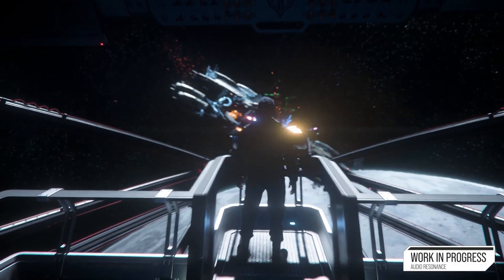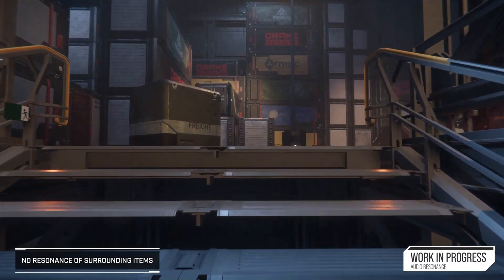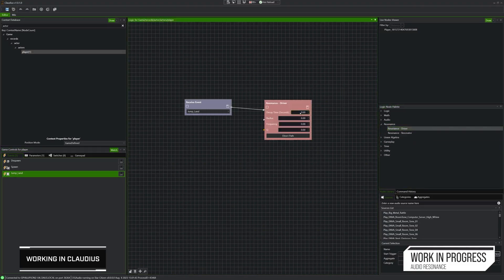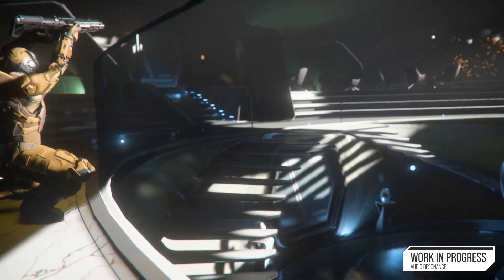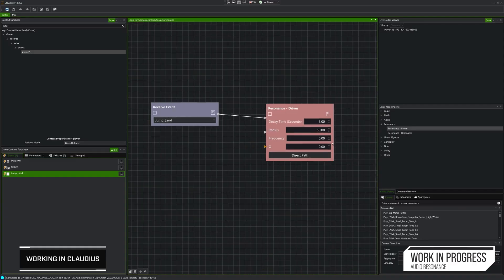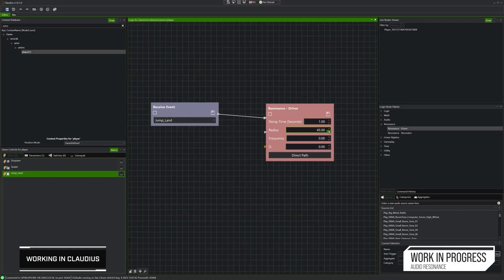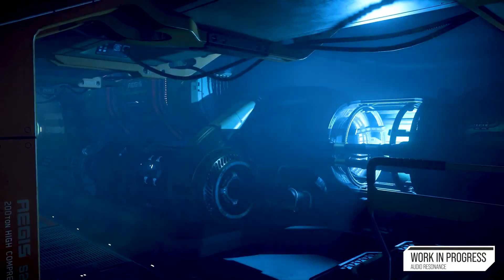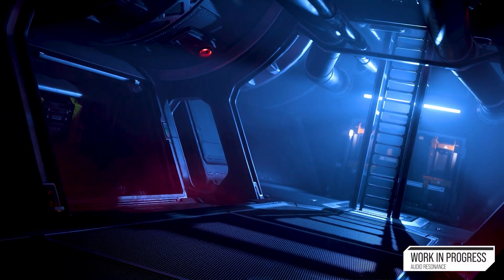Inside Star Citizen | First-Rate Resonate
Welche Sounds in StarCitizen berühren Sie am meisten? InsideStarCitizen erhält diese Woche ein Update vom Audio-Team über ihre Arbeit an Claudius und wie sie den Vers noch mehr zum Leben erwecken wird.

...da das gesamte Projekt Axeman "Let's Get Play" TV derzeit nicht über große Sponsoren verfügt, wird alles privat finanziert, wenn ihr uns also mit einem kleinen Betrag helfen wollt, könnt ihr das hier tun. Das gespendetes Geld wird ausschließlich zur Erneuerung und Instandhaltung der Hard- & Software verwendet! Alle SPENDEN sind FREIWILLIG!!!